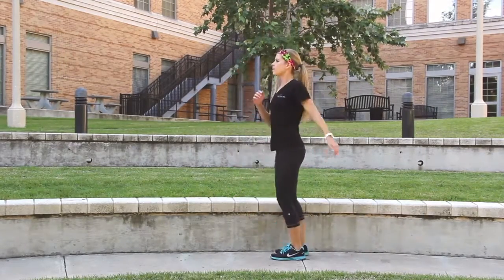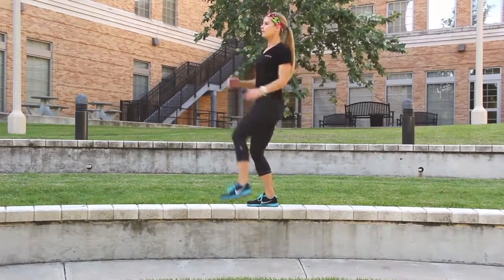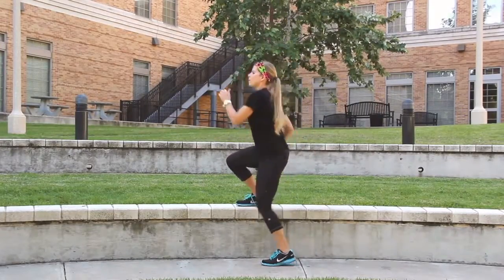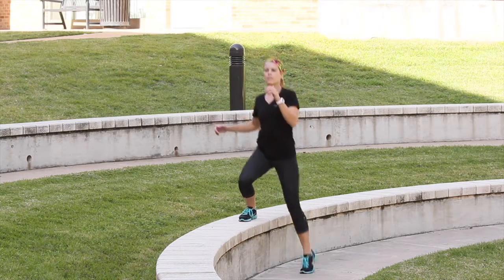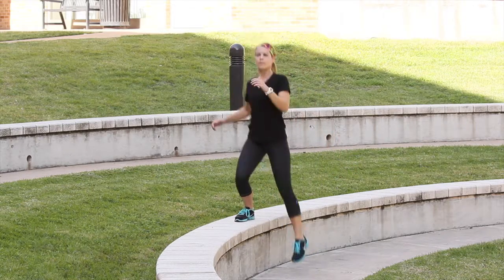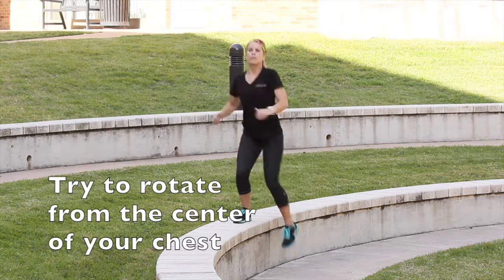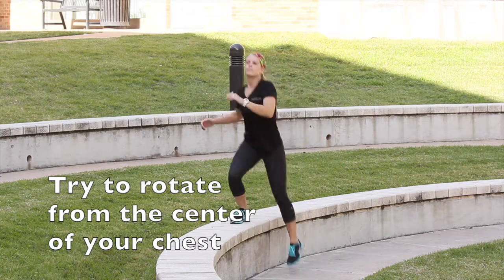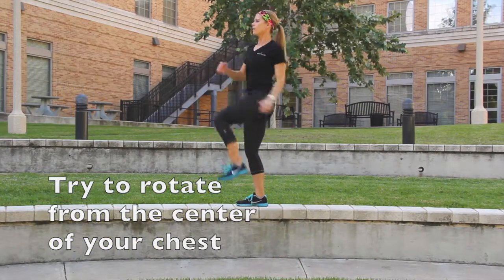Side Step Ups + Rotation